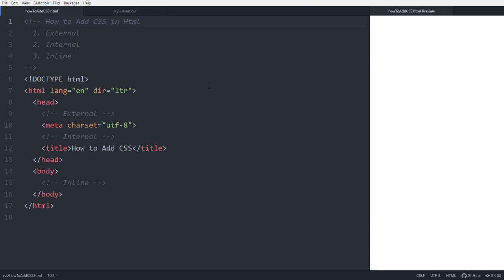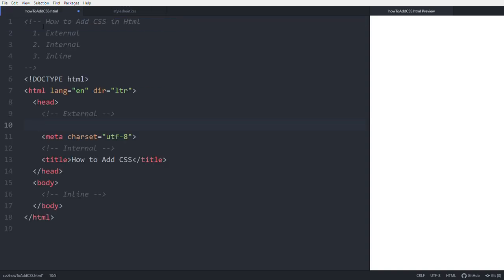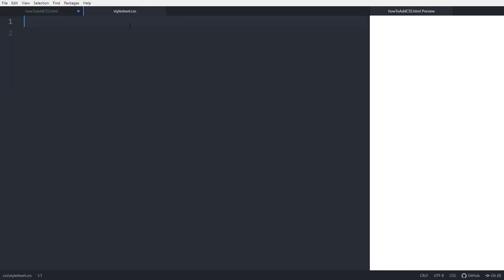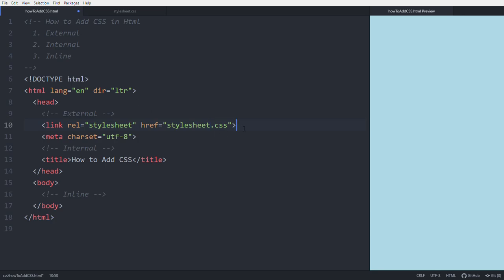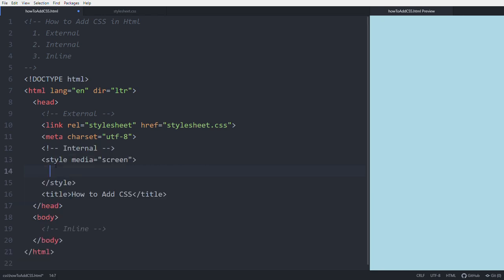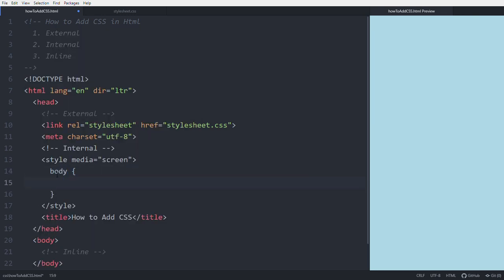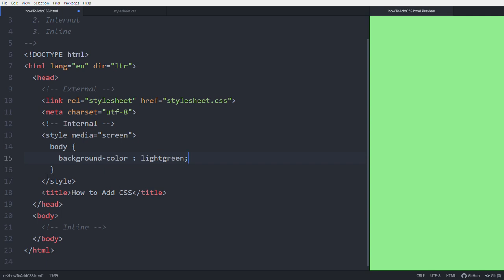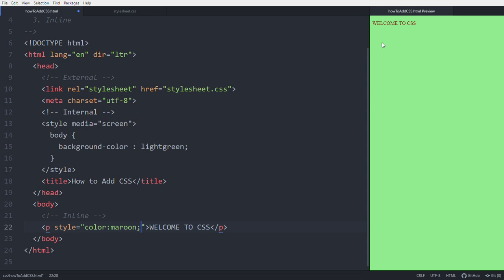How to Add CSS | Nataraja Murthy | CSS #2 | Stay Safe and Learn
Explanation about "How to Add CSS" .